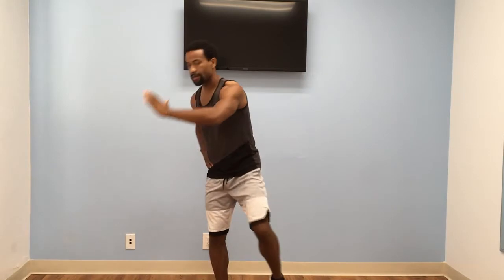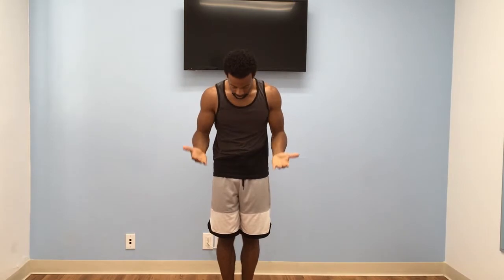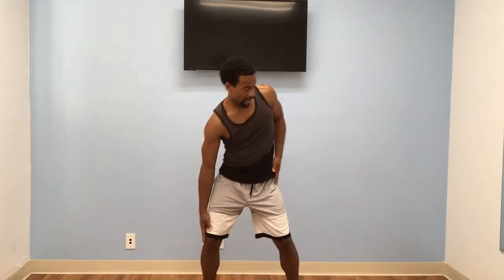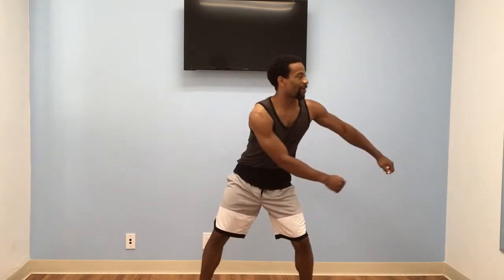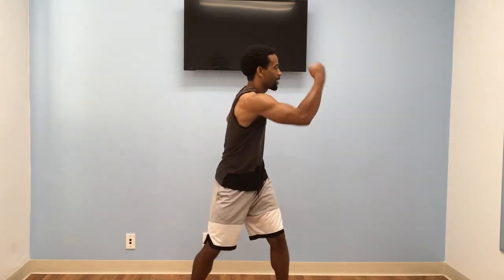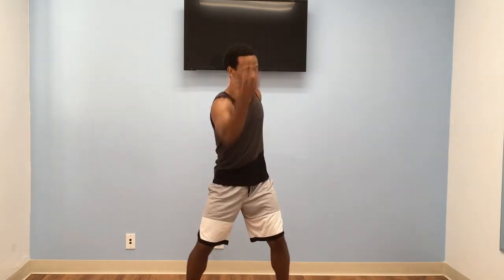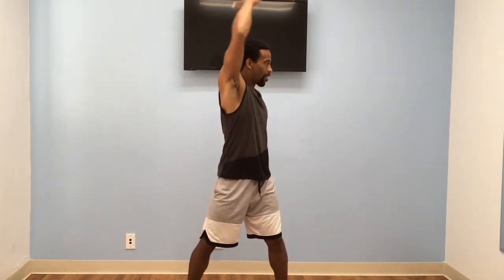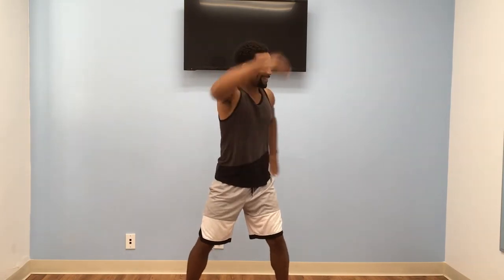Cardio Fitness: Arms & Abs - August 28, 2020 - Daryl